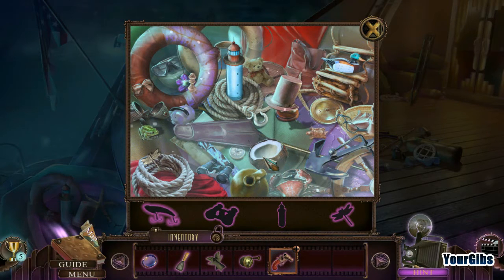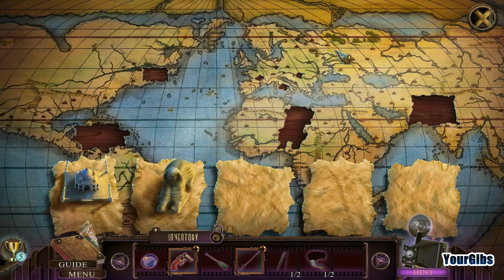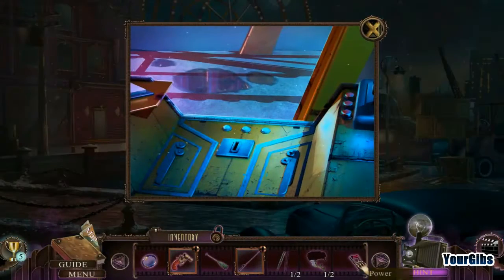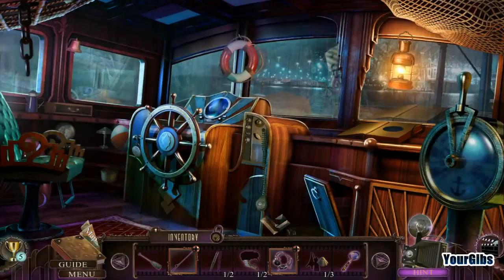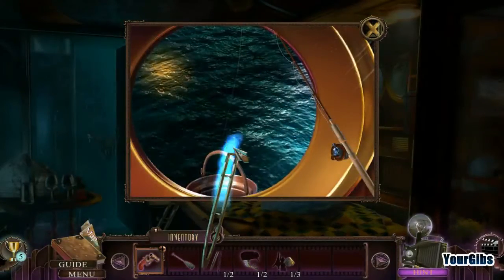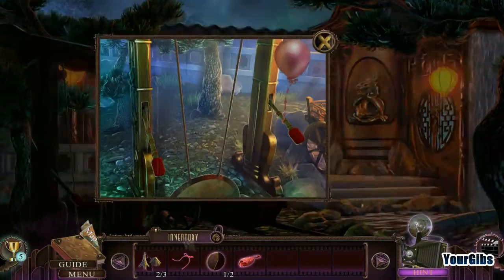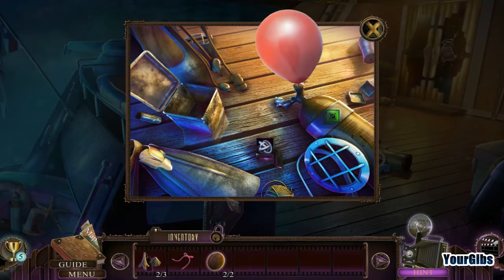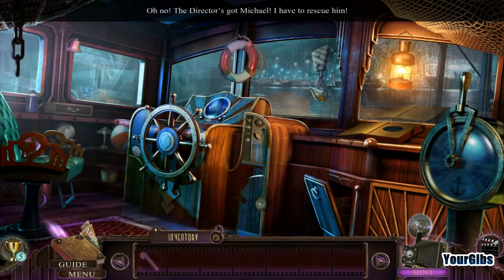Final Cut 3: Homage CE [07] w/YourGibs - PARTY YACHT ANCIENT CHINA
Final Cut: Homage CE let's play walkthrough gameplay
// Part 7, PARTY YACHT ANCIENT CHINA

Let's Play ♦ Final Cut 3: Homage Collector's Edition with YourGibs walkthrough

STORY:
A serial killer calling himself "the Director" has targeted your father's movie legacy for his magnum opus, and he's cast you in the starring role. Your father's projector appears again as a game-play feature, allowing you to switch between real-life scenes and the Director's movie sets. Save your family from certain death as the Director tries to immortalize them as works of "art." Beat him at his game of cat-and-mouse. And uncover the Director's true identity before the final credits roll!